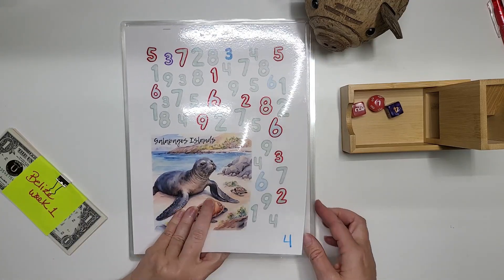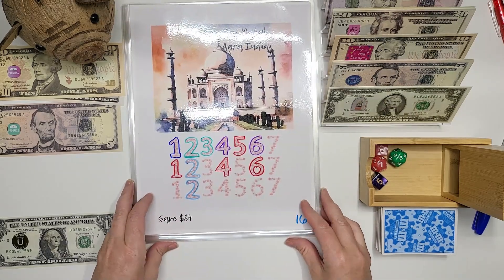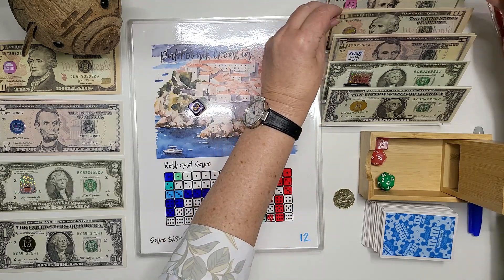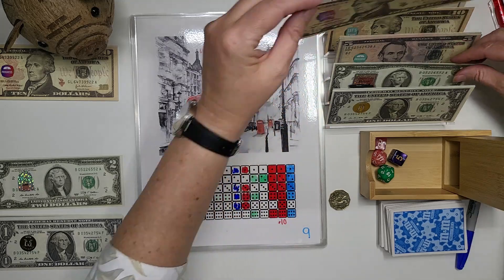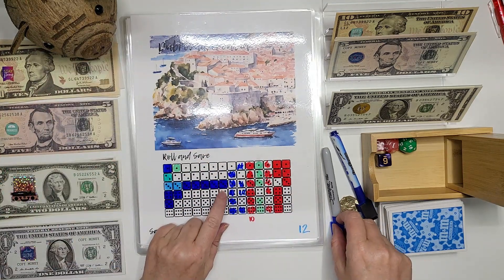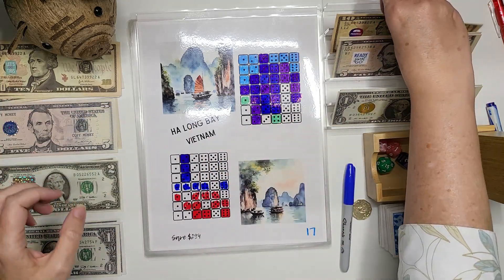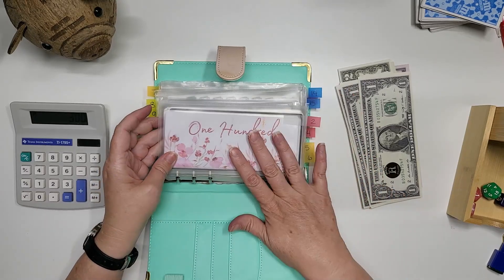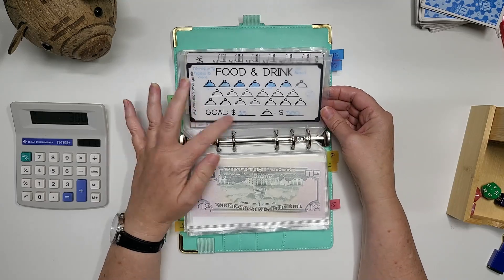Travel Tuesday!!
Welcome or welcome back.  Join me as I stuff this binder and do our Travel Tuesday for Belize.  I stuff the savings from the challenges into my Belize Binder. Our Belize binder is for saving for our family trip (10 people) to Belize!   Thank you for joining us for the journey!

 Channels Mentioned:

Savings Challenges Used:
Belize binder trackers by @CashAndSpanglish
Belize binder trackers by @AprilsFreshStart
Saving Around the World Travel Book by @TeachSaveTravel